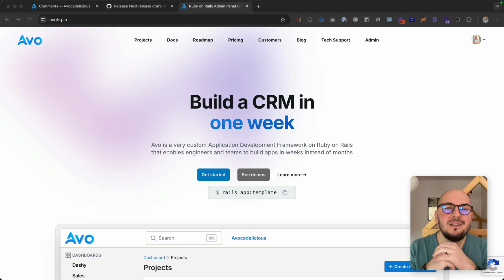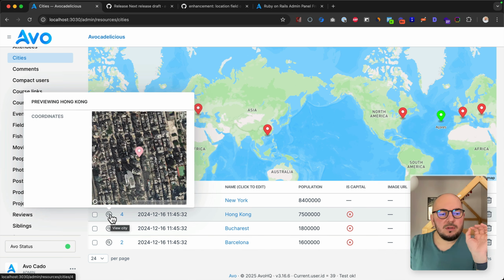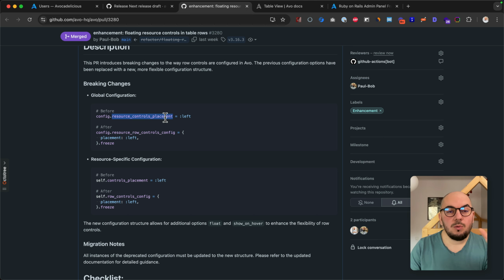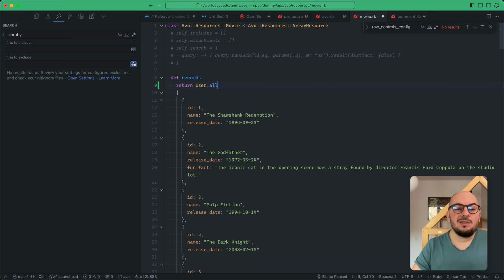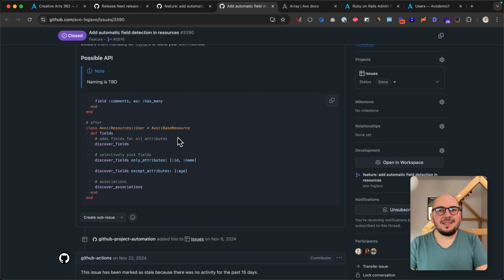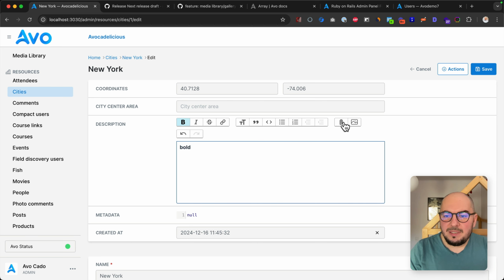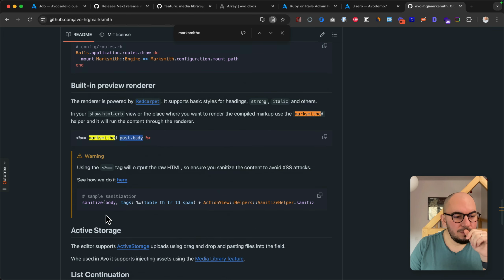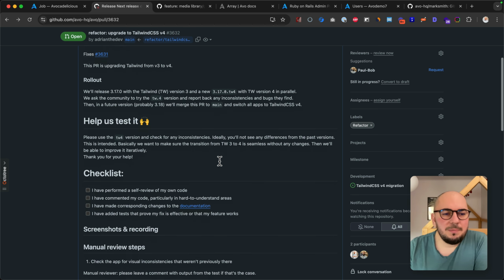Avo 3.17 - Media Library, new Markdown field & the Array Adapter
Hey everyone 👋
We've got quite a few things to show you today

### Big changes

- Media Library
- Array Adapter
- Shift+Select multiple records
- Automatic field detection
- `return_to` param
- Floating row controls
- Lazy-load tabs
- Marksmith editor
- Tailwind 4 tryout

00:00 - First Marker
01:59 - Enhancements
07:34 - return_to param
11:38 - Floating Controls
16:29 - Shift+Select multiple records
17:10 - Array adapter
24:34 - Automatic field detection
28:18 - Media Library
35:28 - Marksmith Editor
39:27 - TailwindCSS v4
44:22 - Office Hours [5]